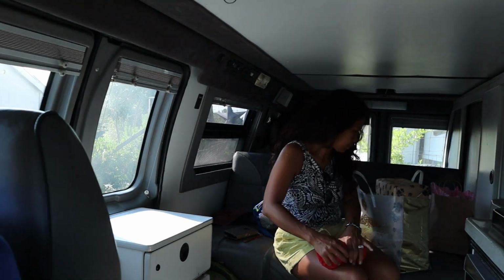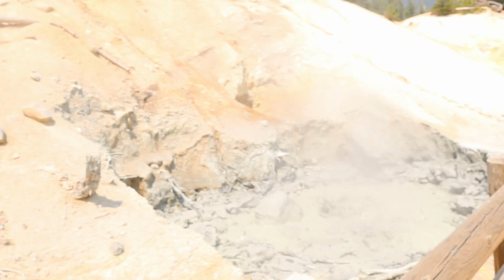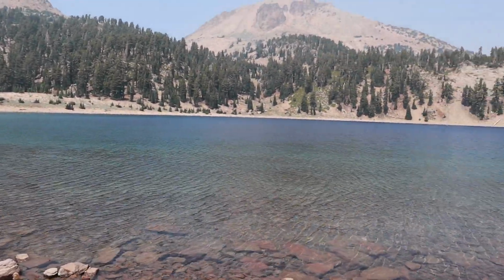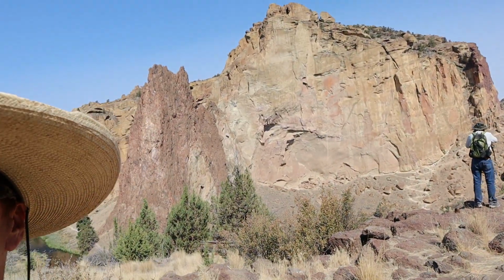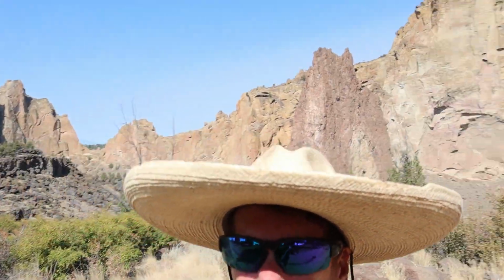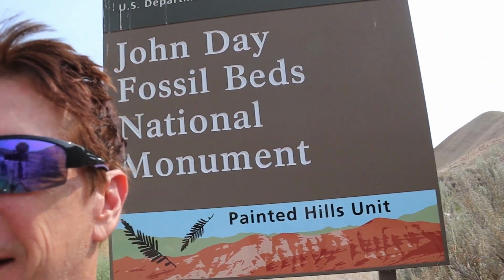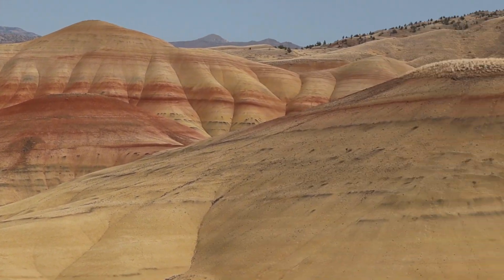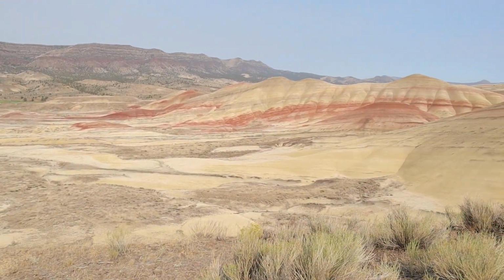Smith Rock and the Painted Hills Oregon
Smith Rock and the Painted Hill are fantastic!  Smith Rock is located  outside of Bend, Oregon and the only location where the almost extincted Trout Eating Squirrel which dives off enormous rocks to catch trout in their mouths!
The Painted Hills are located in central Oregon about 2 hrs outside of Bend.  Very remote and lovely area.